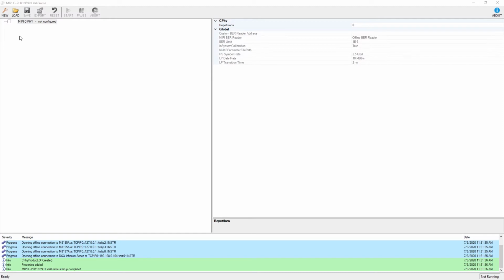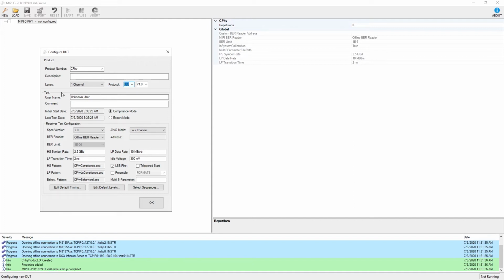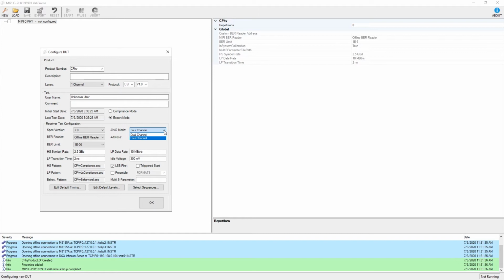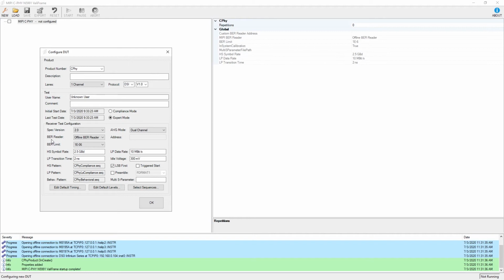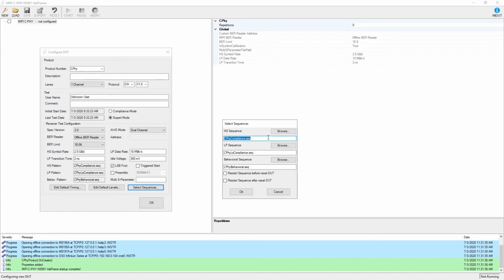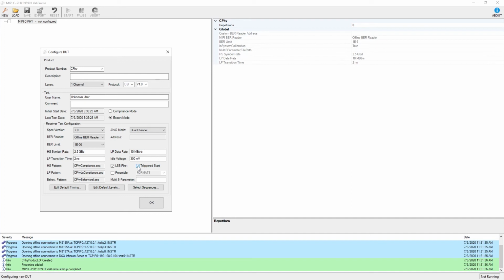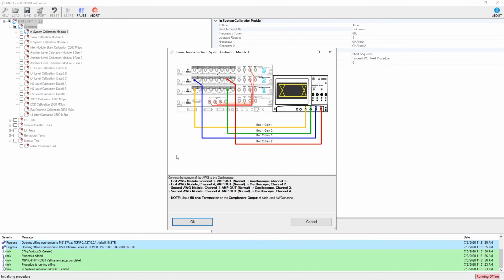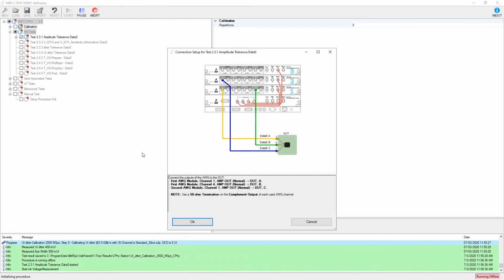MIPI C-PHY℠ N5991 ValiFrame Software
The MIPI C-PHY℠ N5991 Valiframe Software provides fast, calibrated, automated testings. The test reports are available as either HTML or MS Excel reports. The test automation software provides compliance tests and device testing. Our MIPI C-PHY℠ N5991 Valiframe Software supports the M8195A AWG system and allows single and multi-lane testing.